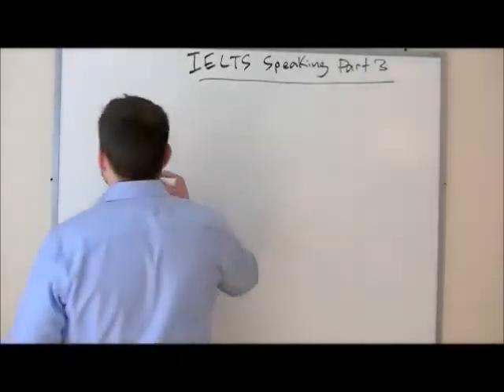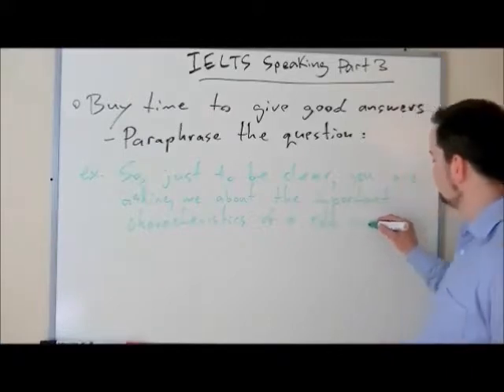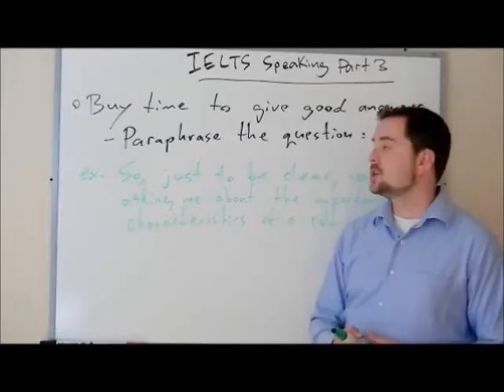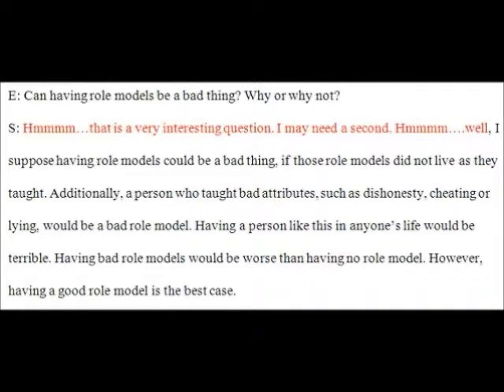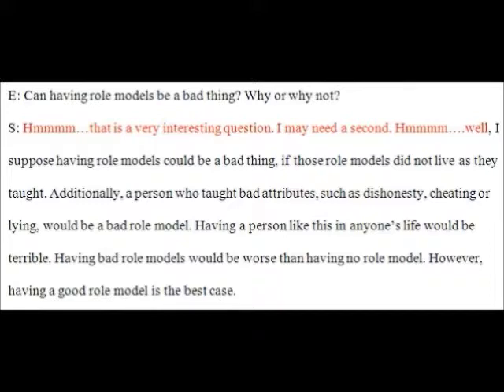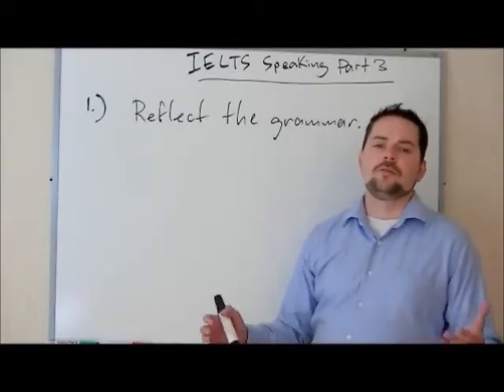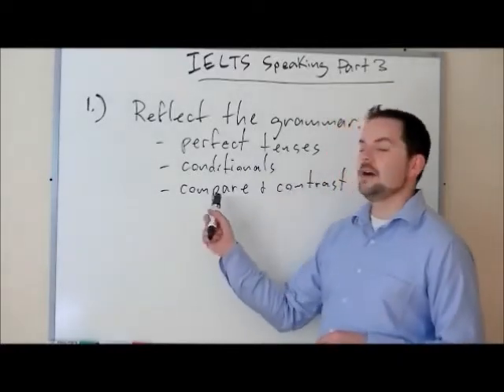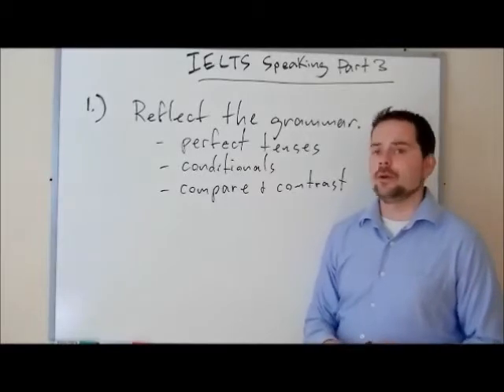IELTS Speaking Part 3 General Strategies and Techniques